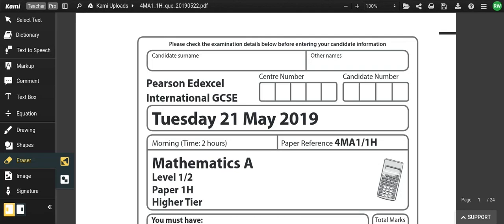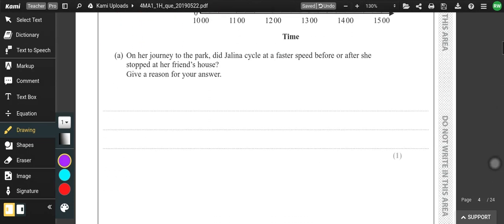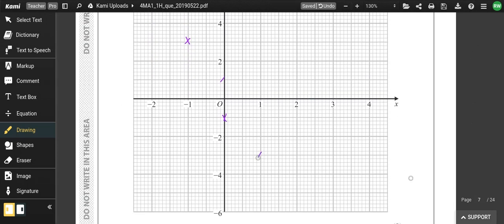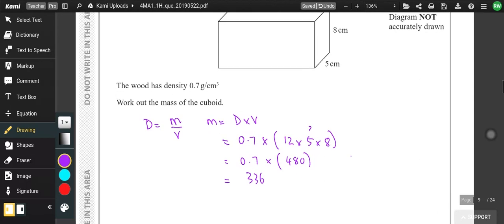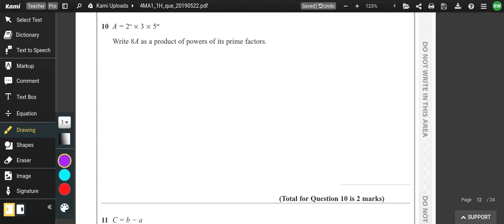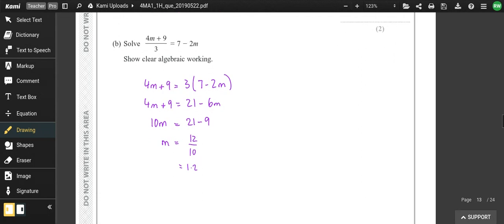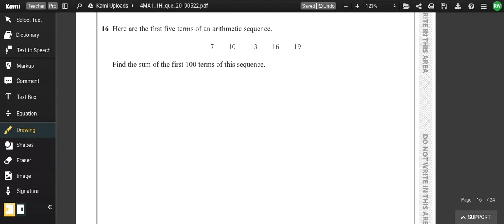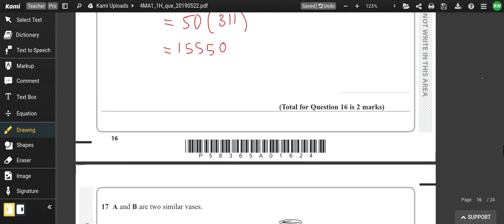June 2019 Paper 1H mark scheme and walkthrough (Edexcel IGCSE Maths)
In this video, I walkthrough all of the questions from the Jun 2019 paper 1H for Edexcel IGCSE Mathematics. I also teach some of the concepts a little more in detail, highlighting where students tend to make mistakes and suggesting ways to check answers to avoid errors.
Please check out my calculator video which will help you unlock its full potential and gain you a significant number of marks:
Also, keep an eye out for my prediction videos where I analyse past papers and give my opinions on what is most likely to appear in upcoming papers!